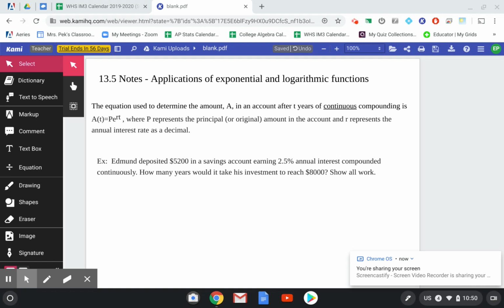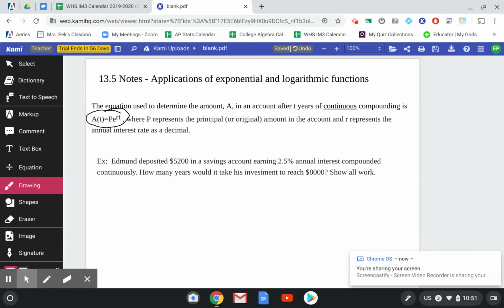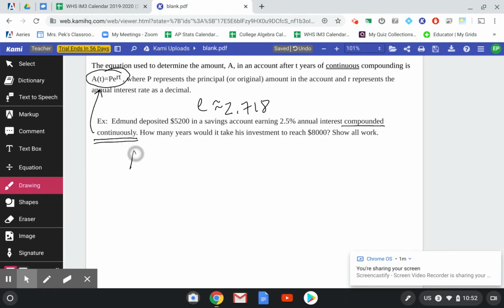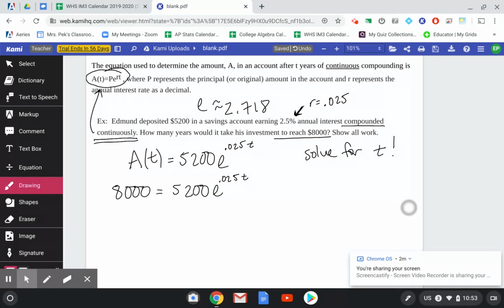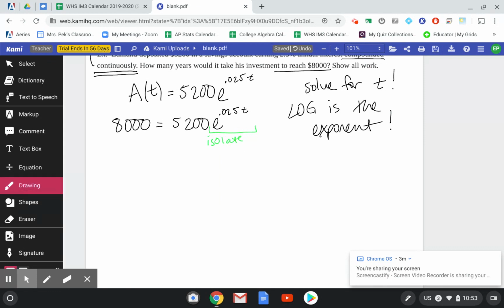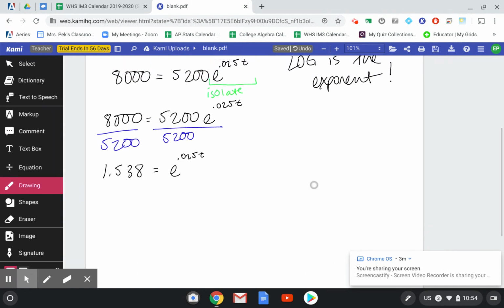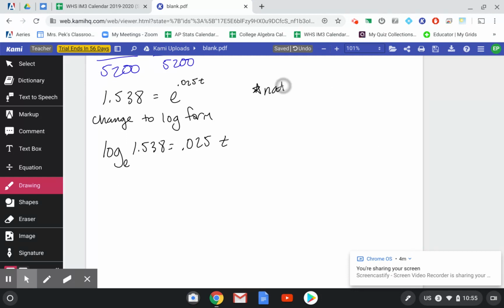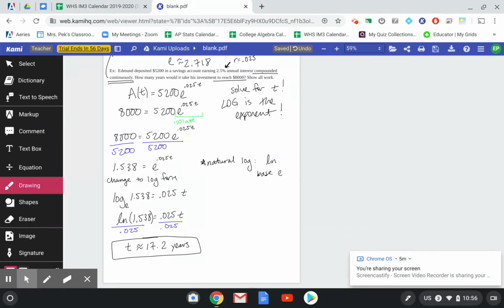13.5 Applications of Exponential and Log Functions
In this video, I will teach how to use logarithms to solve an exponential application problem. The example I use is an interest rate problem with continuously compounded interest.